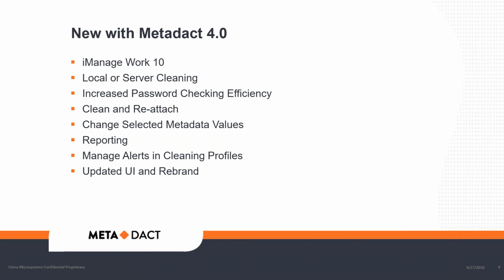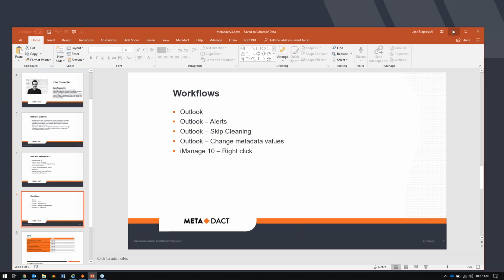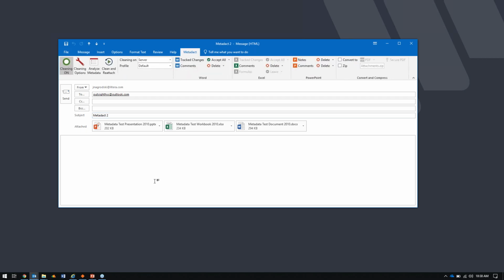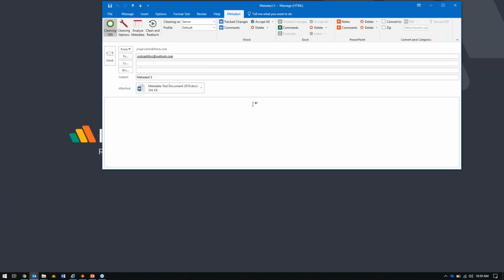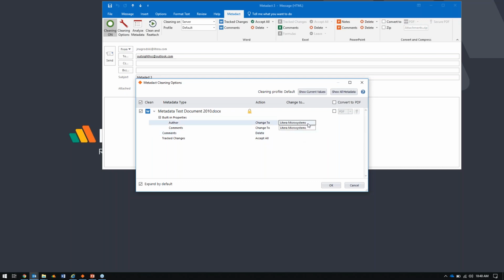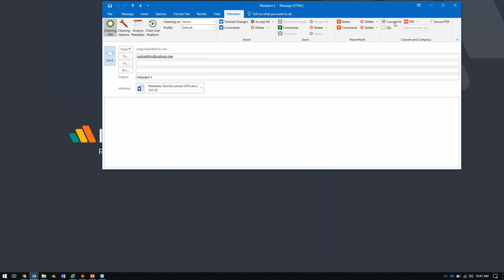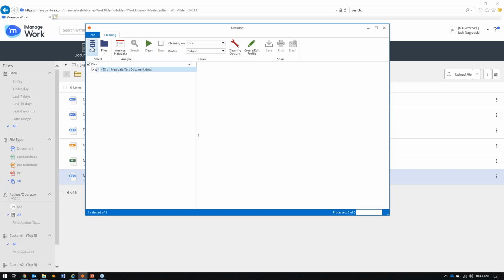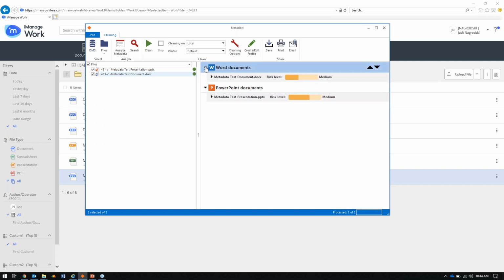Litera Learning | A Look at Metadact 4.0